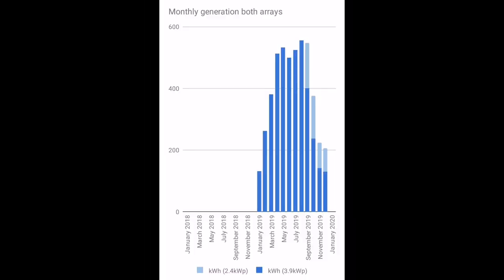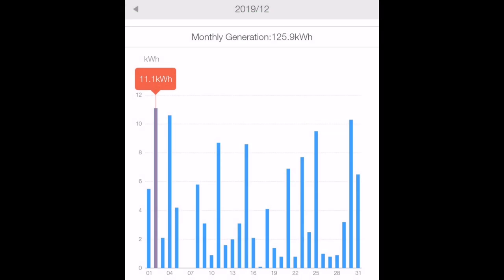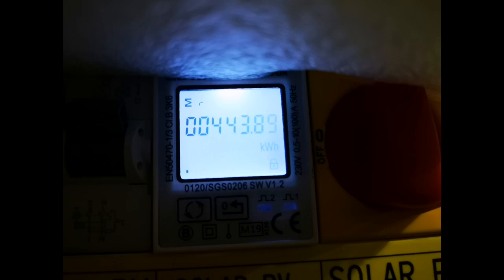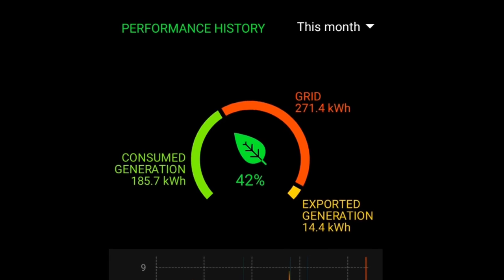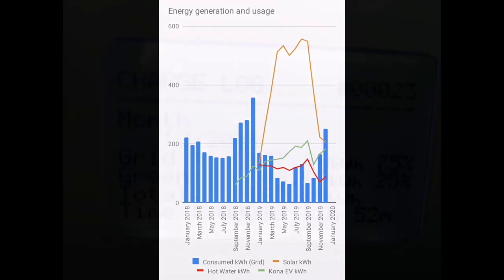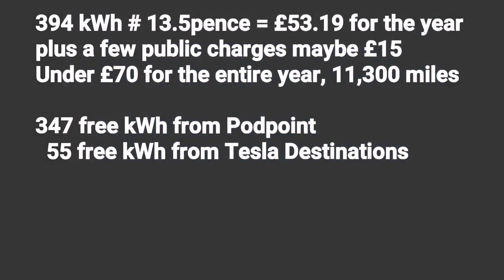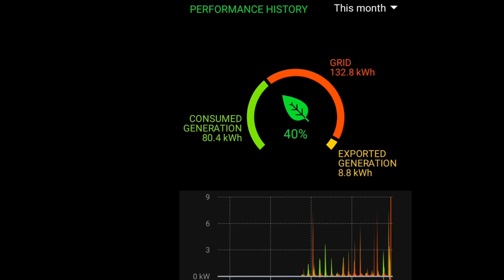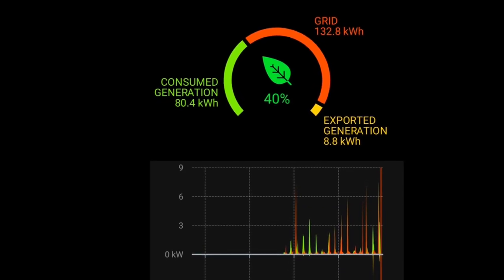Worst solar generation December Solar PV update & observations (UK 6.3kwp dual array)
This video is a monthly update for the month of December 2019, covering our home energy use and solar generation.

It's colder, darker and with the shortest day upon us,  December was always going to be tough with solar.

With less solar generation, we've consumed a big percentage of our free energy.
93% approx.

I've also observed a few interesting details to share. Missing data, incorrect data and the FRED trial.